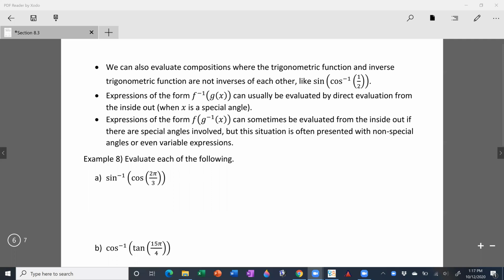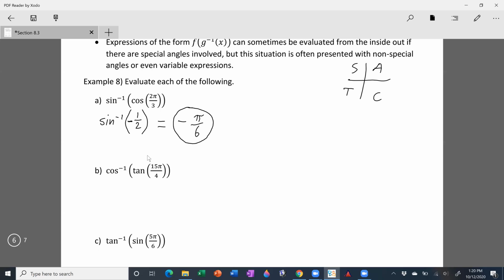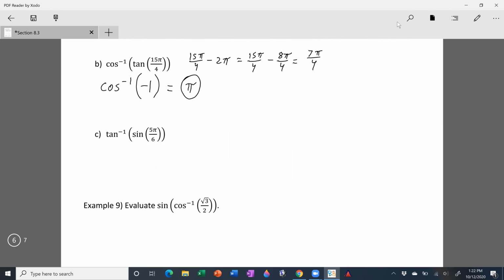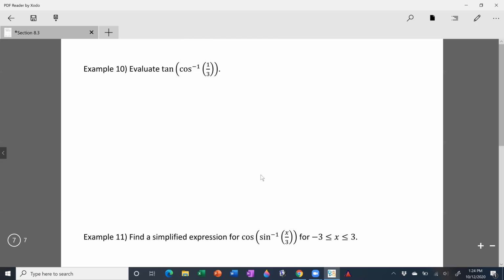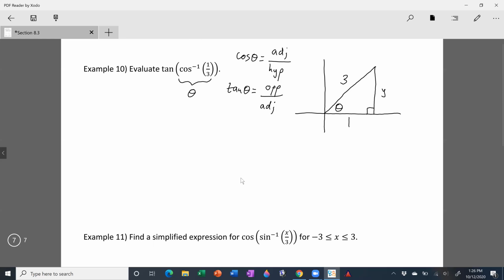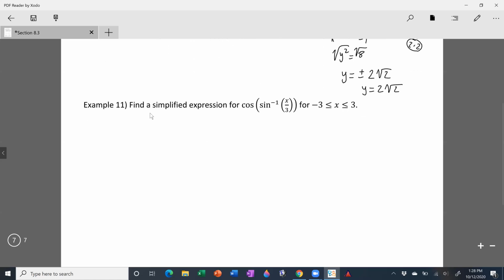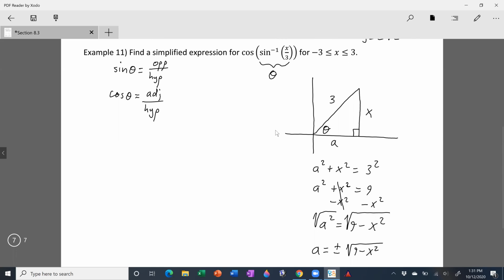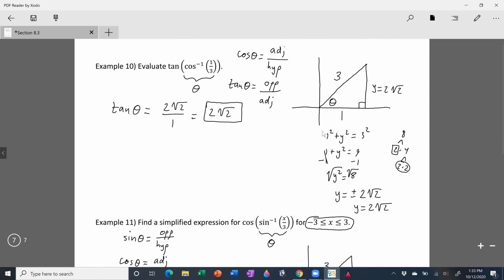Math 6 Section 8.3 (Part 5)